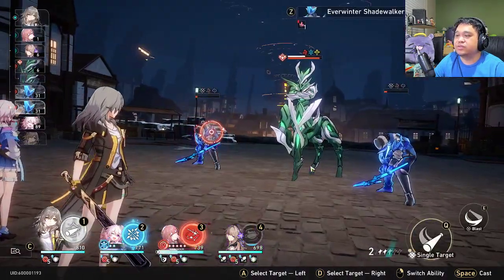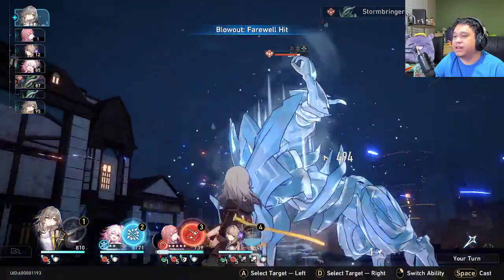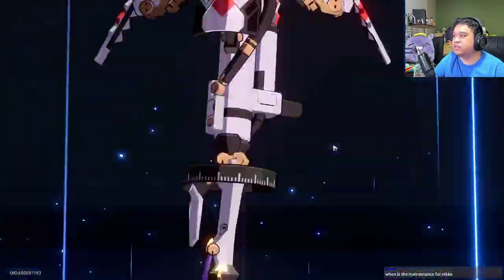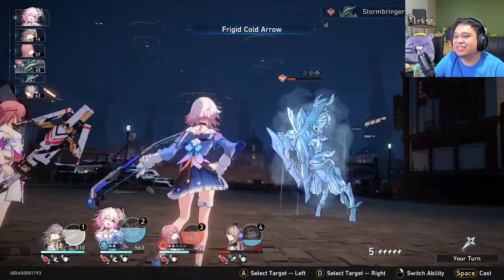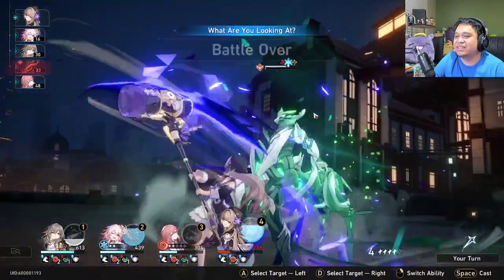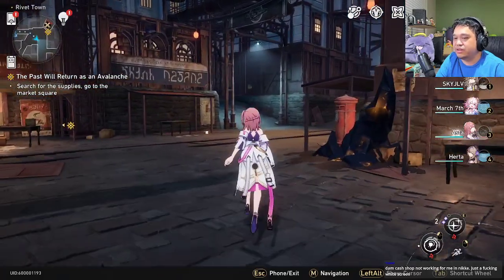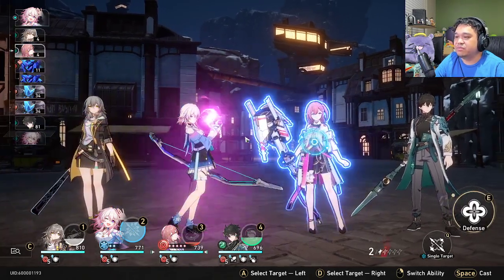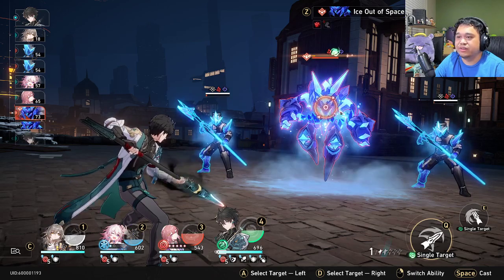Stormbringer & Ice Out of Space | F2P Units Strategy | Formidable Foe Level 29 Rivet Town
F2P Units Clear Strategy Guide